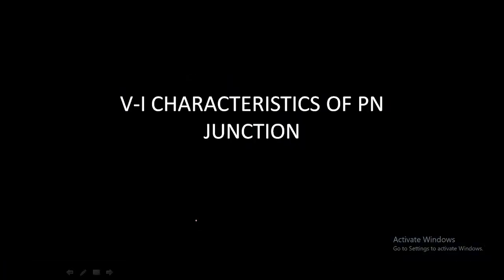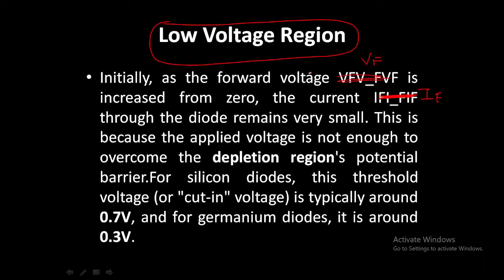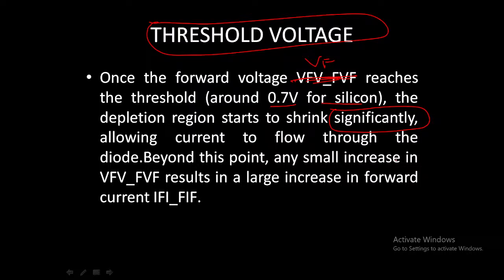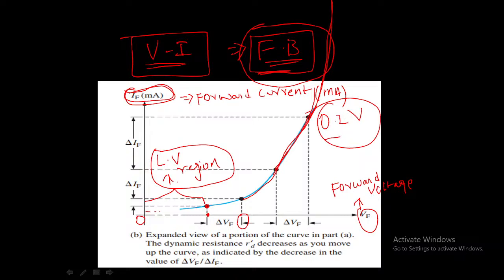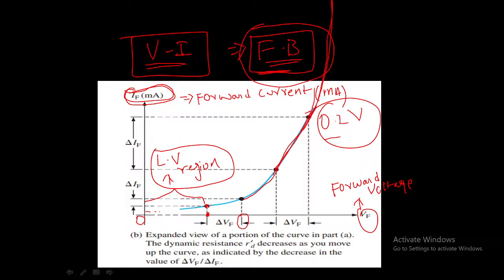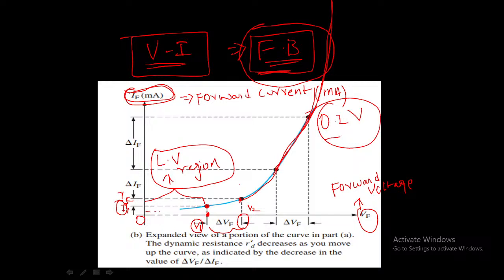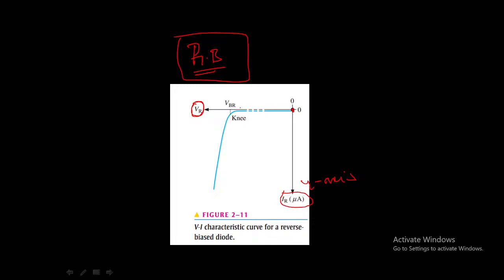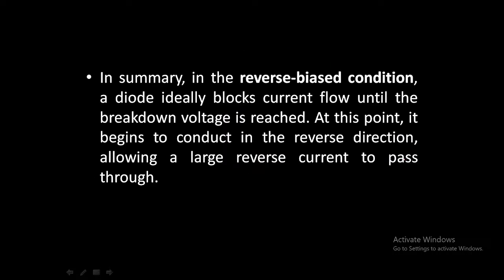V - I Characteristics of Forward and Reverse Bias in PN Junction Diodes | All About VLSI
Welcome to All About VLSI! In this video, we’ll explore the VI characteristics of a PN junction diode under both forward and reverse bias conditions, essential for understanding the behavior of diodes in electronic circuits.

We’ll break down:

Forward Bias VI Characteristics: Learn about the threshold voltage, exponential rise in current, and how dynamic resistance plays a role as current increases.
Reverse Bias VI Characteristics: Understand the reverse leakage current, breakdown voltage, and the distinction between Zener and avalanche breakdown in the reverse region.
This tutorial is perfect for anyone aiming to build a solid foundation in analog electronics, whether you’re a beginner or preparing for a career in analog design.